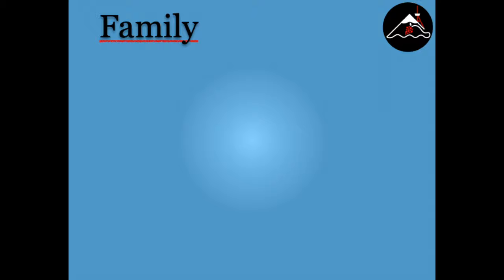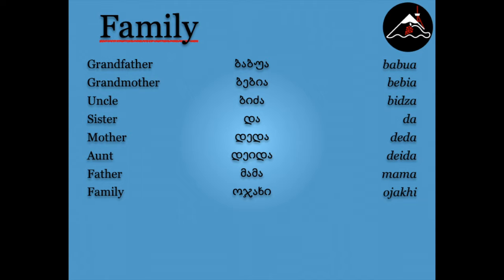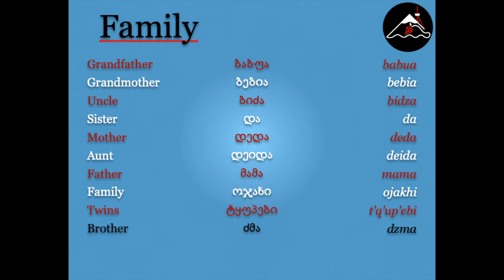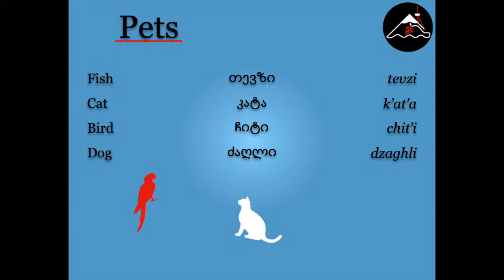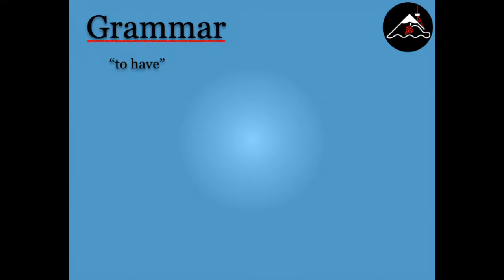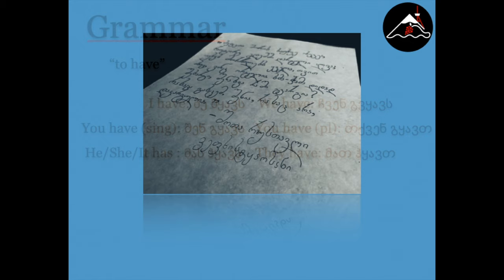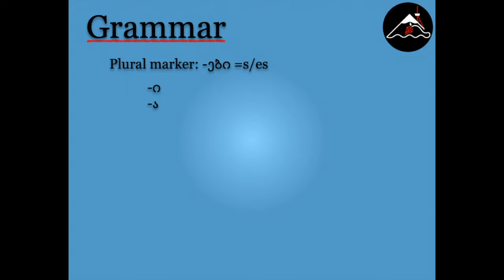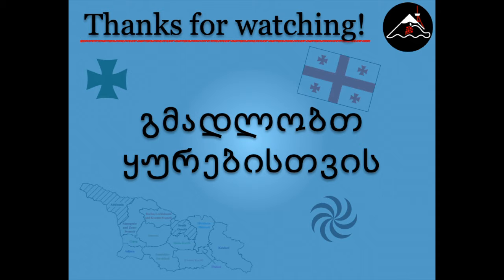Family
This video goes over how to talk about your family members in Georgian, how to say "to have," the plural ending, and reviews the word რამდენი "how many."